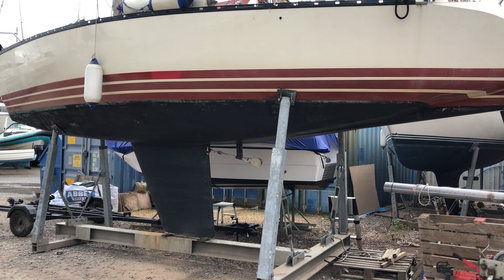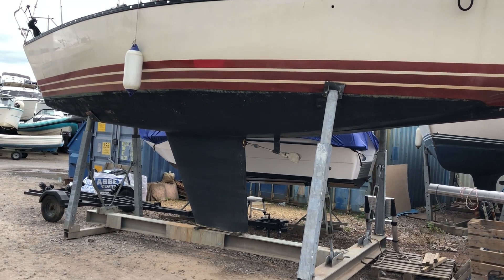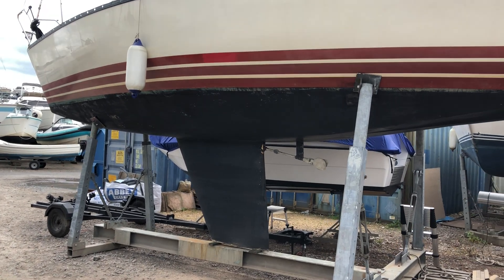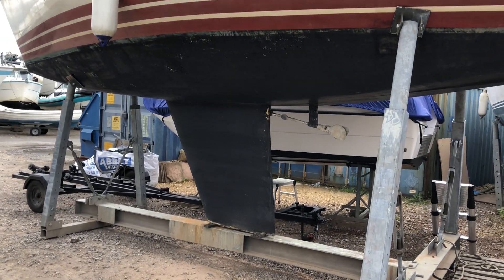X -95 X95 - Boatshed - Boat Ref#272720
X -95 X95 for sale with Boatshed Southampton Photos and video taken by Boatshed Southampton